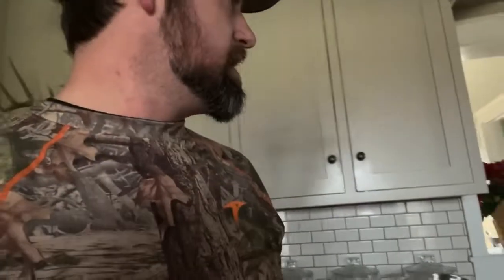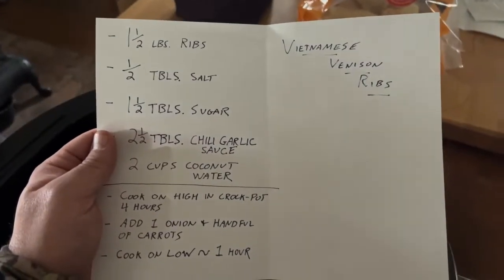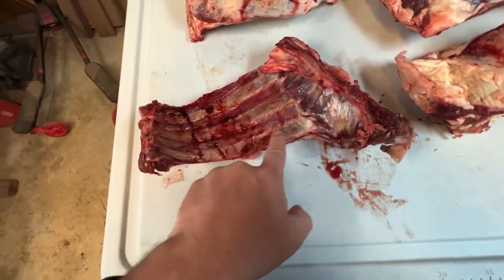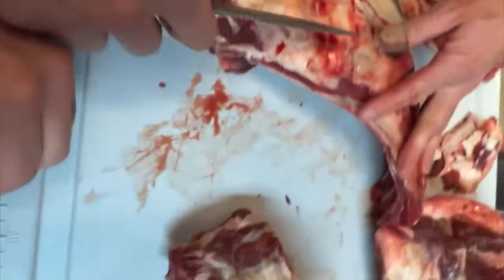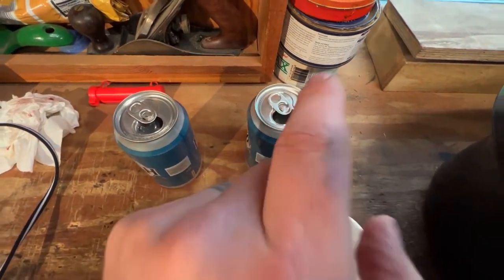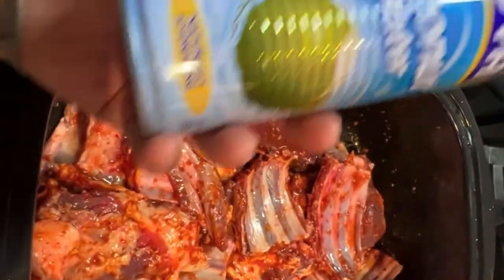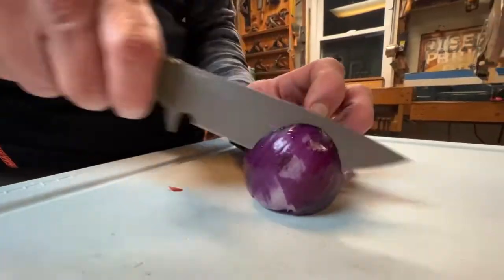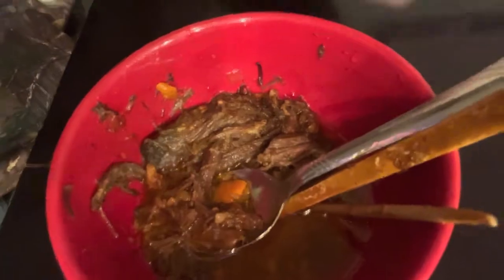Vietnamese Venison Rib Stew Recipe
This Vietnamese Venison Rib Stew Recipe was given to us by a friend! I was surprised how delicious these deer ribs were!!!